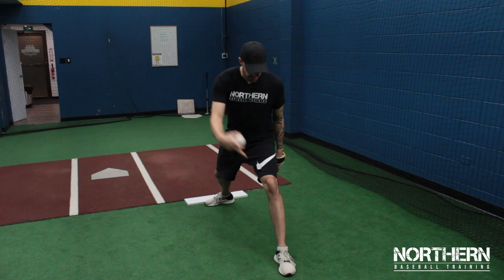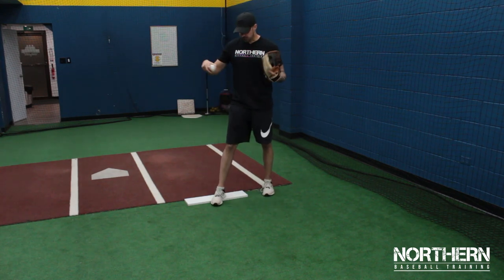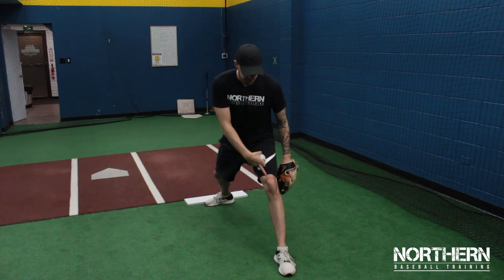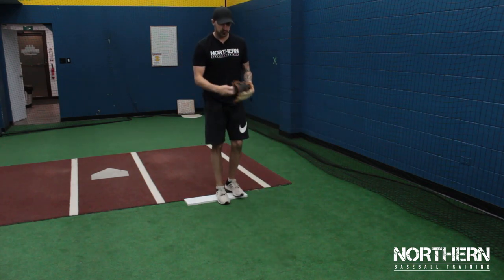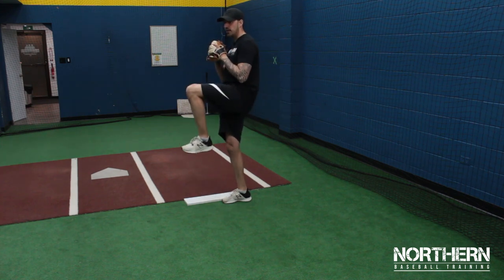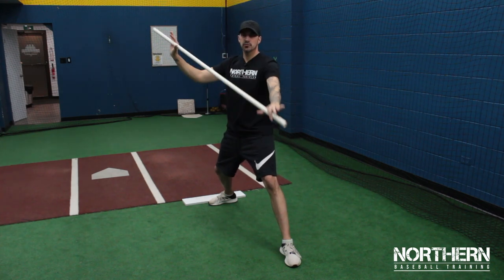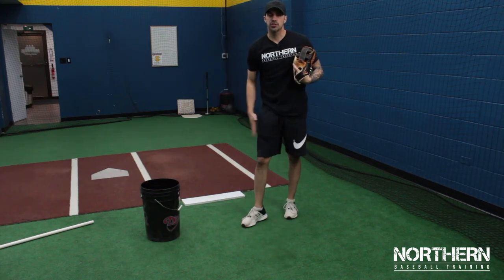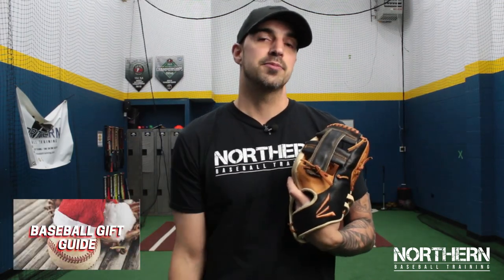5 EASY Beginner Pitching Drills - Baseball Pitching Mechanics For Youth Players - How To Pitch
In today's video, we will teach you how to pitch and all the basic pitching mechanics for youth players.  And at the end of the video, we have 5 pitching drills that will benefit any level of pitcher.

Whether you are new to baseball and want to learn the basic pitching mechanics or you're already a pitcher and want to brush up on your mechanics, this is the video for you.

0:00 Intro
0:26 Welcome
0:36 Pitching Mechanics
2:59 Drill #1
3:38 Drill #2
4:04 Drill #3
4:41 Drill #4
5:08 Drill #5
5:46 Outro

The #1 Hitting Tool!👇

Best Bands For Arm Workouts👇